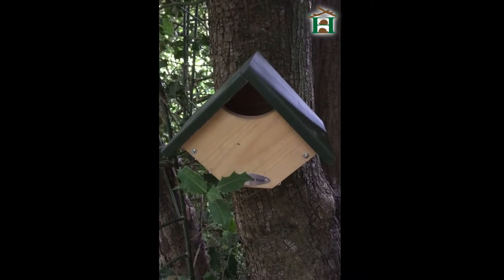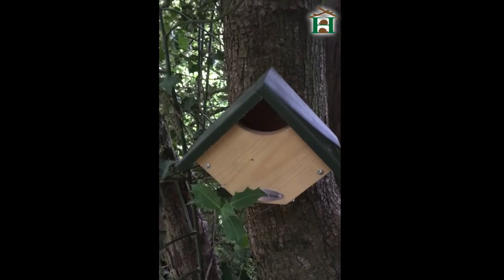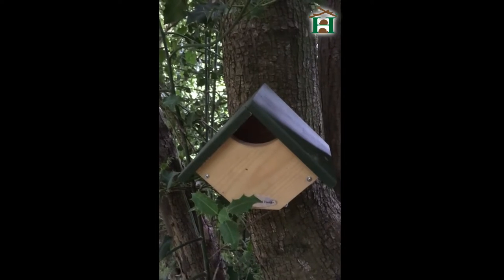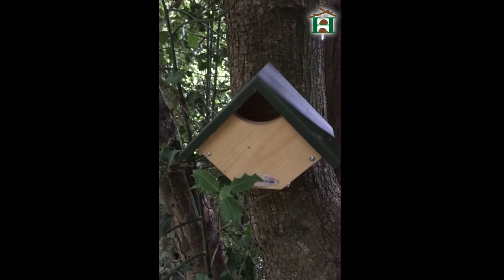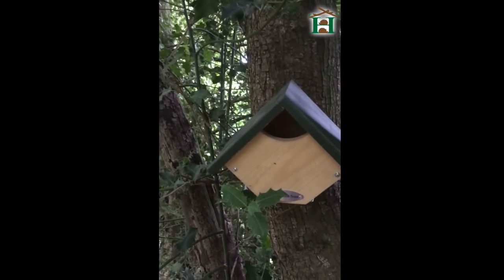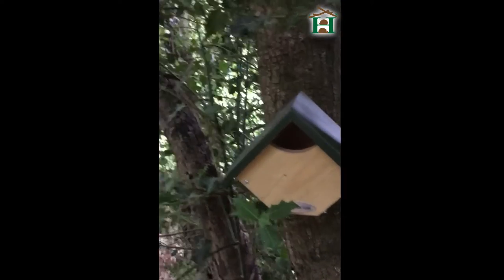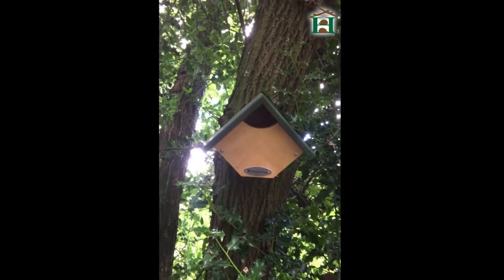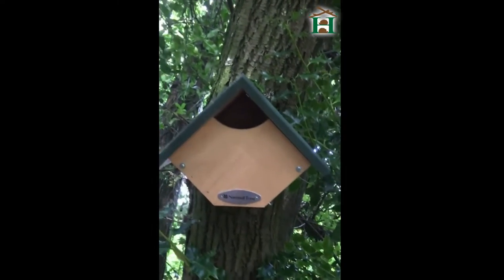Installing Wild Robin Bird Nest Boxes - Hornbeam Wood Hedgehog Sanctuary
Installing Wild Robin Bird Nest Boxes.
HORNBEAM WOOD HEDGEHOG SANCTUARY 🦔🐾🐾:
A family run Charity that looks after European Wild Hedgehogs. We use 100% of income generated from our shop and from donations to help the hedgehogs. Setup in April 2015, based in Harpenden, Hertfordshire. Mother and son are involved on a daily basis rescuing, rehabilitating, and releasing hedgehogs back in to the wild. The Charity rehabilitates wild hedgehogs and hoglets that are sick, injured, underweight.

Donate to us through our Paypal Giving Fund (Please check Gift Aid if UK tax payer):

The Wild British Hedgehog has been included in the International Union for the Conservation of Nature’s (IUCN) Red List for British Mammals. Their population has decreased by about 30% in urban areas and 50% in rural areas since the year 2000. As of 2020, it is estimated (PTES) that up to 335k hedgehogs are killed each year on the roads. Their habitats have been diminishing and their inability to access and travel though gardens and across roads has become in most cases, impossible. Roads create invisible barriers and also physical barriers for hedgehogs. The use of poisons like slug pellets, and intensive agricultural farming also have a part to play in their decreased populations though the loss of hedges and pesticides.